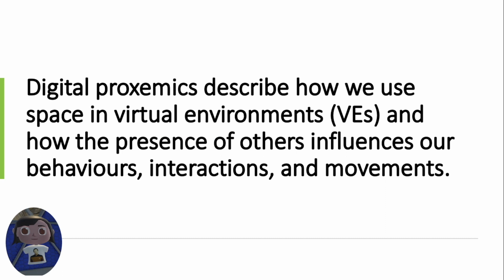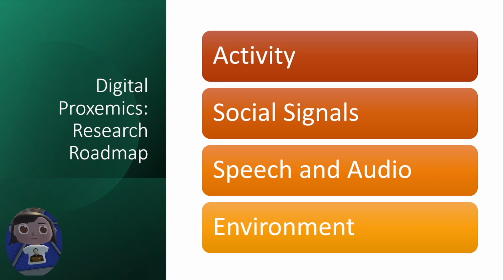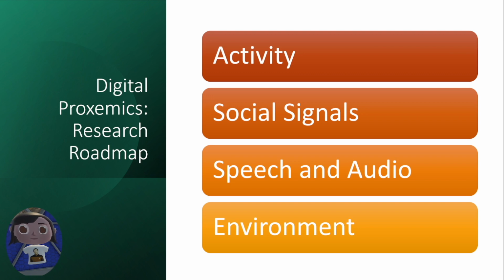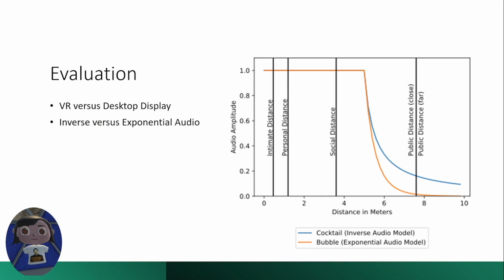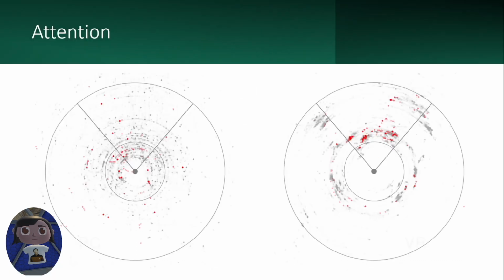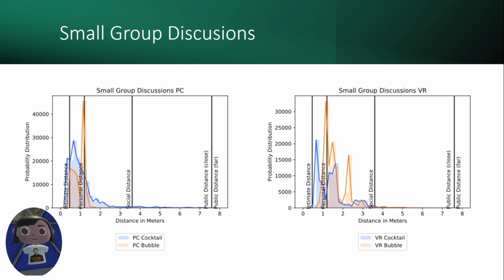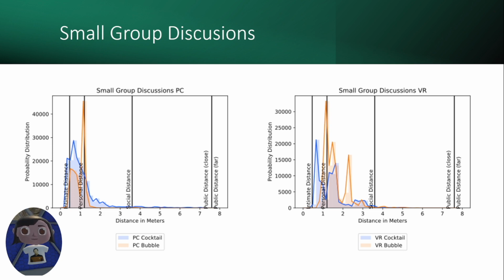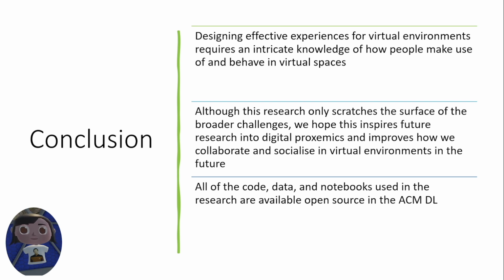Digital Proxemics: Designing Social and Collaborative Interaction in Virtual Environments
Julie R. Williamson, Joseph O'Hagan, John Alexis Guerra-Gomez, John H Williamson, Pablo Cesar, David A. Shamma

Session: Virtual Agents and Environments

Abstract
Behaviour in virtual environments might be informed by our experiences in physical environments, but virtual environments are not constrained by the same physical, perceptual, or social cues. Instead of replicating the properties of physical spaces, one can create virtual experiences that diverge from reality by dynamically manipulating environmental, aural, and social properties. This paper explores digital proxemics, which describe how we use space in virtual environments and how the presence of others influences our behaviours, interactions, and movements. First, we frame the open challenges of digital proxemics in terms of activity, social signals, audio design, and environment. We explore a subset of these challenges through an evaluation that compares two audio designs and two displays with different social signal affordances: head-mounted display (HMD) versus desktop PC.  We use quantitative methods using instrumented tracking to analyse behaviour, demonstrating how personal space, proximity, and attention compare between desktop PC and HMDs.